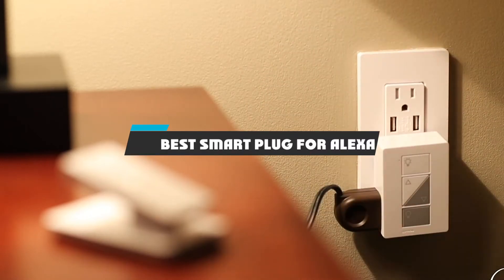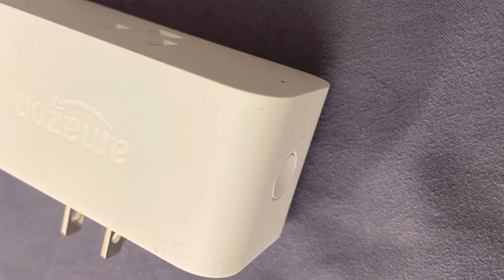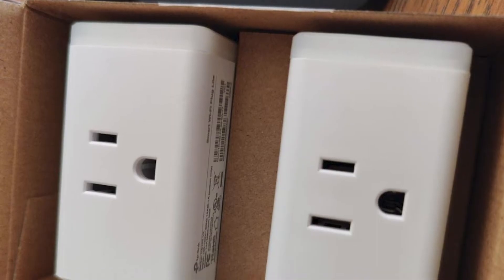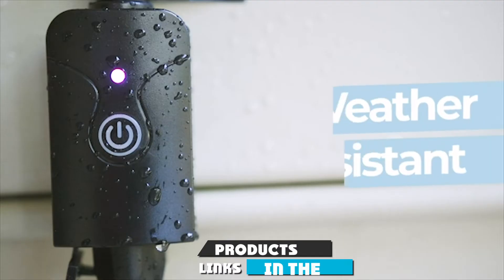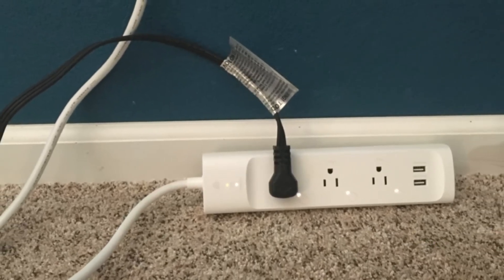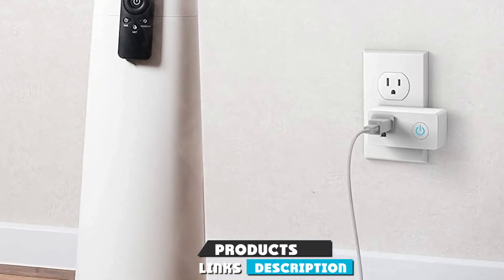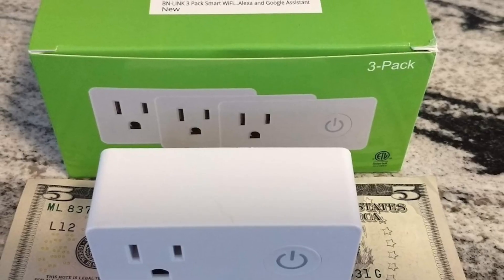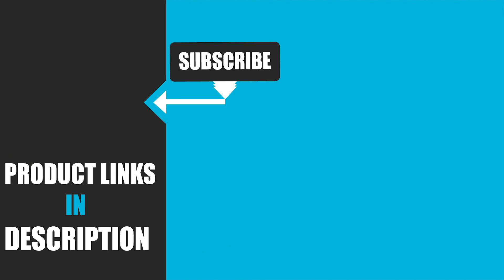Best Smart Plug For Alexa In 2024 - Top 10 Smart Plug For Alexas Review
Links to the Best Smart Plug For Alexas we listed in today's Smart Plug For Alexas Review video & Buying Guide:

Top 10 Best Smart Plug For Alexas' List:

1 . Amazon Smart Plug
2 . Kasa Smart Plug HS103P3
3 . Wemo Mini Smart Plug
4 . Kasa Smart Plug Mini with Energy Monitoring
5 . Outdoor Smart WiFi Plug
6 . Lutron Outdoor Smart Plug
7 .  Kasa Smart Plug Strip
8 . Lutron Caseta Smart Home Plug-in Lamp Dimmer Switch
9 . BN-LINK Heavy Duty Smart Plug
10 . Tp-Link Kasa Smart HS105 Mini WiFi Smart Plug

In this video, we have gathered the Best Smart Plug For Alexas on the market in 2024. With all types of consumers in mind, we made this list through extensive research, pricing, quality, durability, brand reputation, and various other factors. So, you can grab anything from this list without hesitation.

2. Best PS5 headsets

3. Best Smart Plug For Alexass

4. Best Smart Plug For Alexas

5. Best Wireless Gaming Mouse

6. Best Gaming Chairs

7. Best Gaming Tablets

8. Best Gaming Phones

9. Best Wireless Chargers

10. Best Razer Keyboards